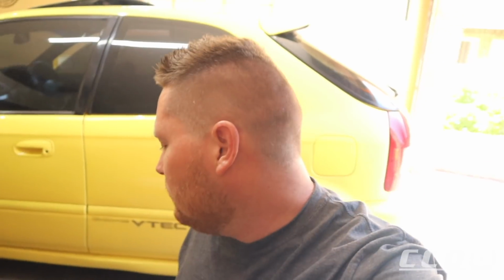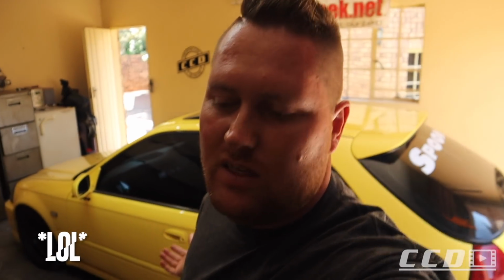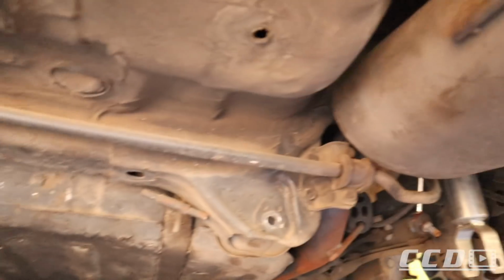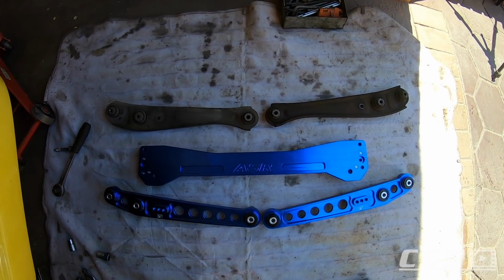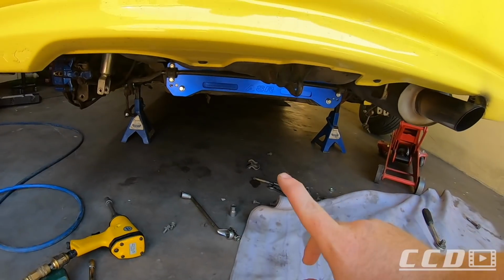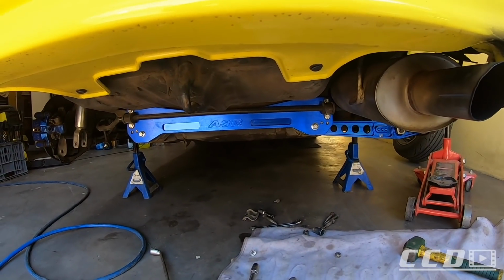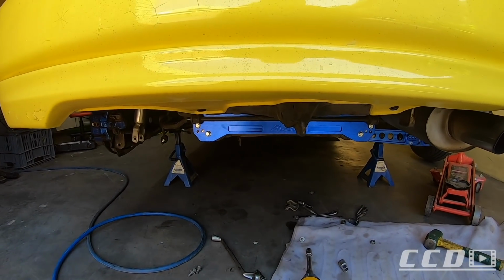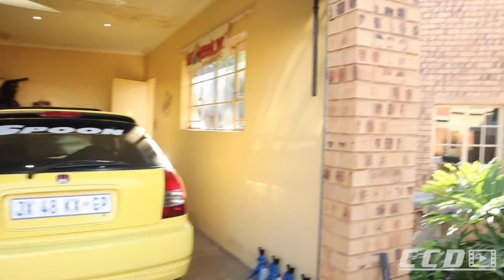Lower Control Arm UPGRADE | HONDA CIVIC EK PROJECT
The budget Honda Civic Build continues with installing NEW Lower Control Arms! These aluminum LCA's are stronger, lighter, and contain upgraded bushings. This will ultimately result in a better handling Honda Civic!